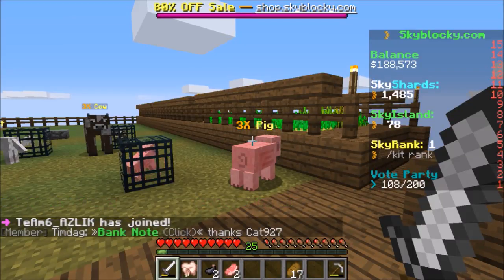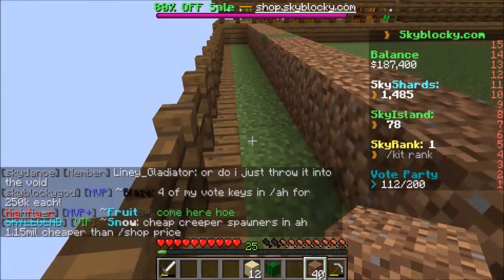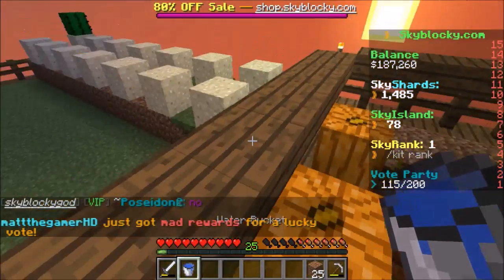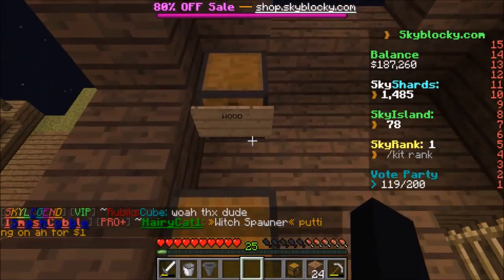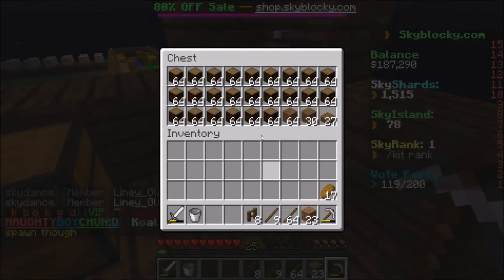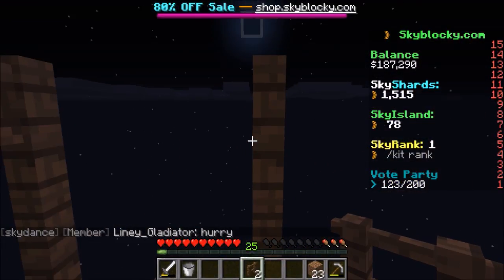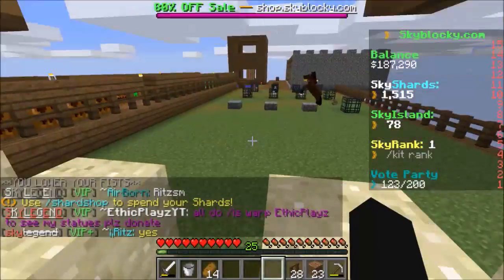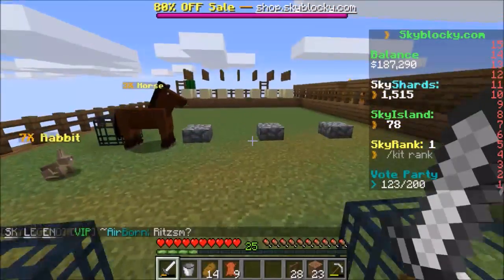Sky Block Part 5 | Automatic Cactus?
Will this really work? *crosses fingers*